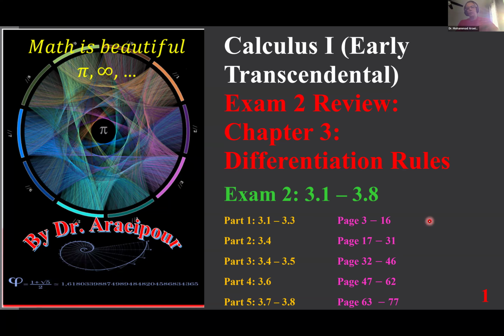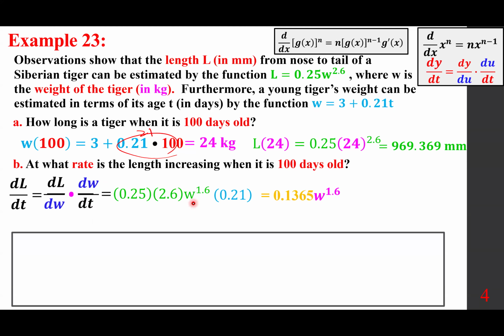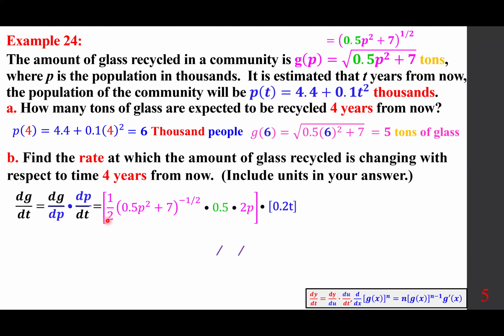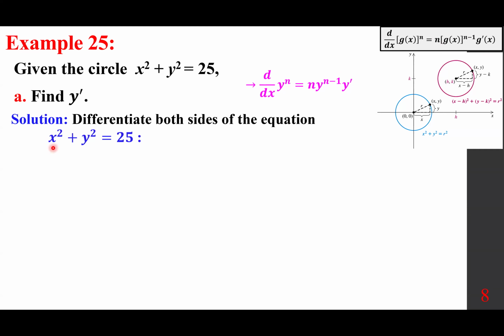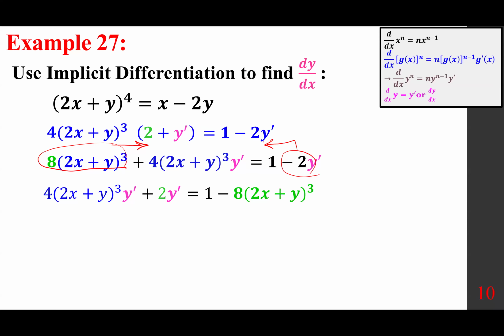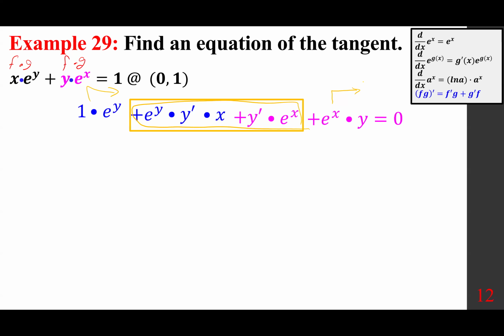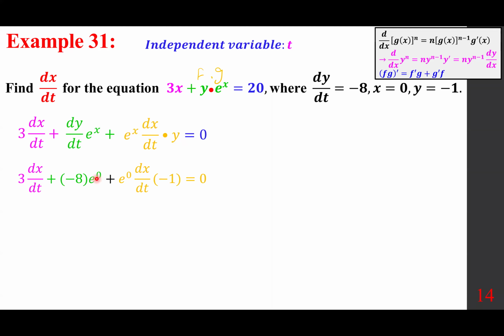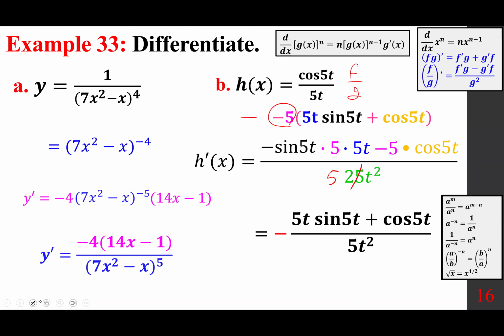2026 Spring Exam 2 Review Part 3 Ch 3 Differentiation Rules Sec 3.5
2026 Spring Exam 2 Review Part 3 Ch 3 Differentiation Rules Sec 3.5